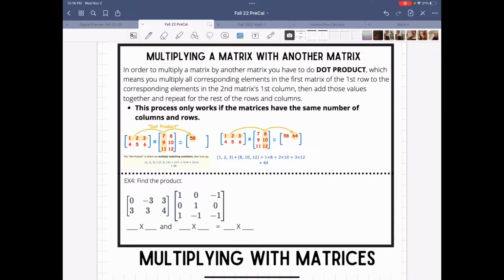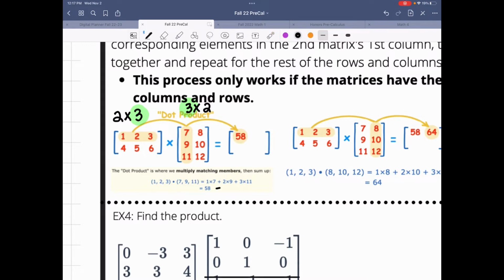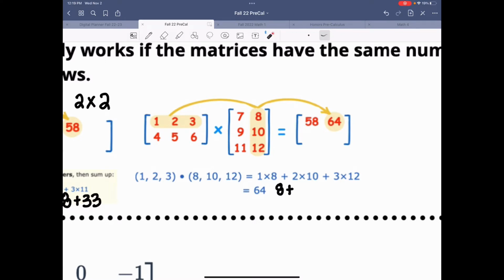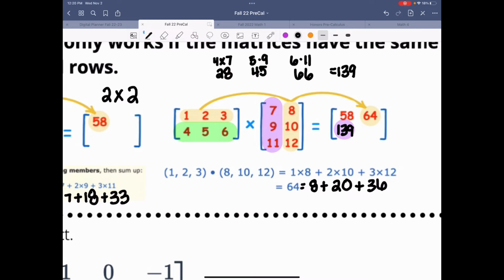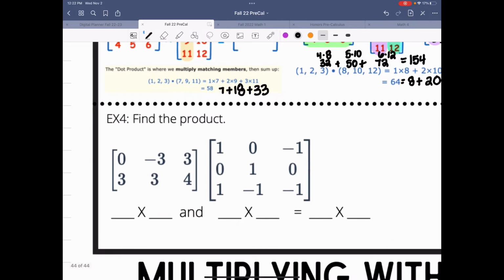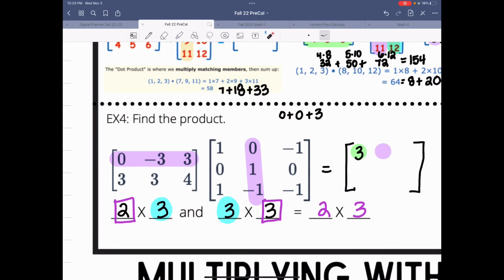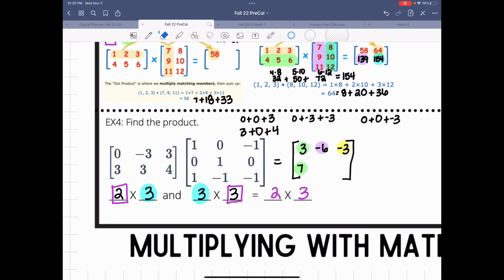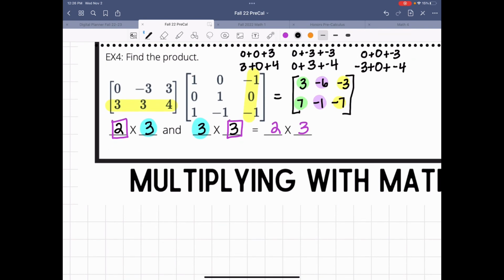Matrices Part 2